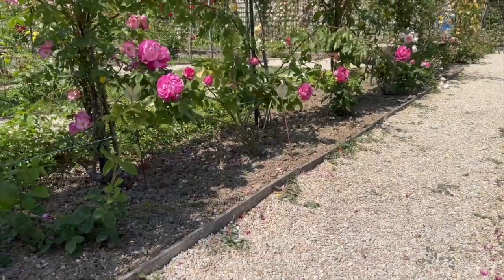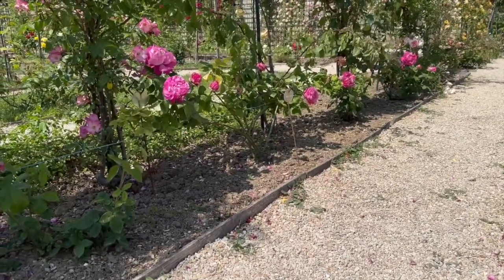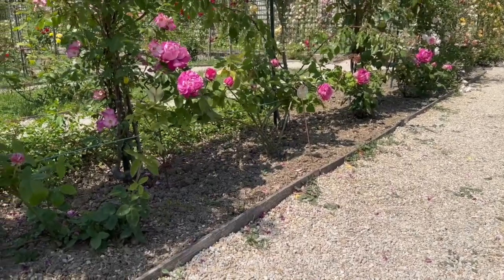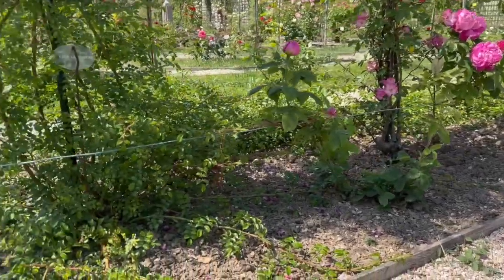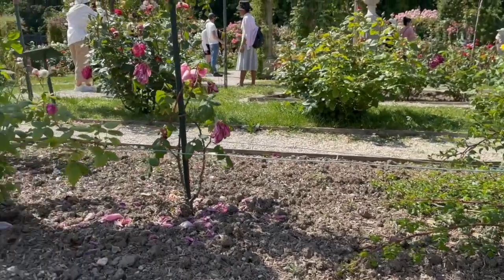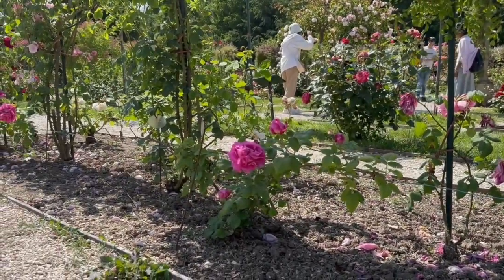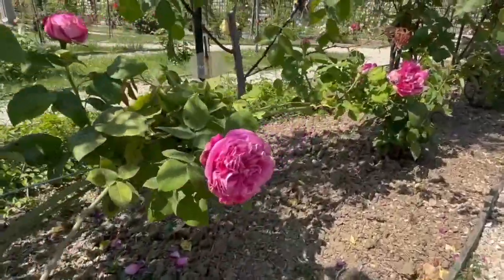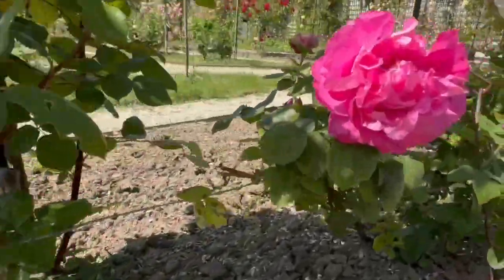A Neat Trick For Training Long Shrub Roses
I'm always looking to new ways to train shrub roses with long canes. While leading my 2023 France Rose Garden I found a neat way of doing it at Roseraie du Val-de-Marne or better known as Roseraie de L'Haÿ. Check it out!